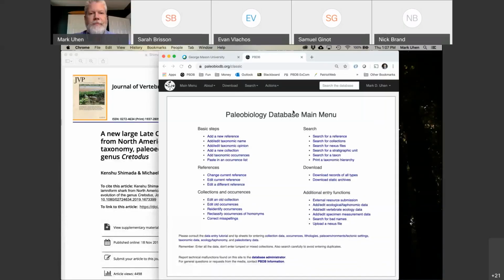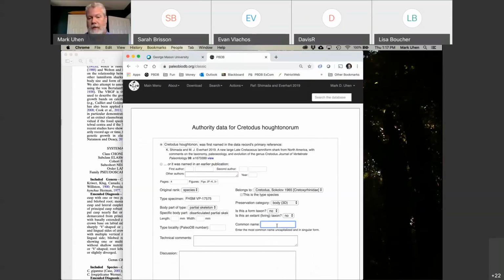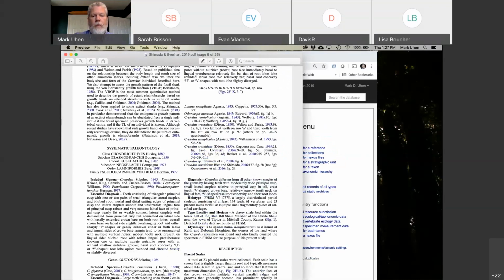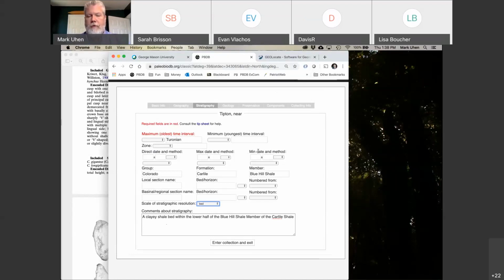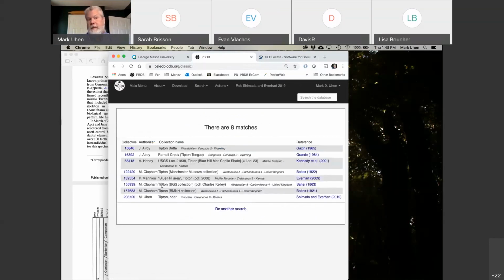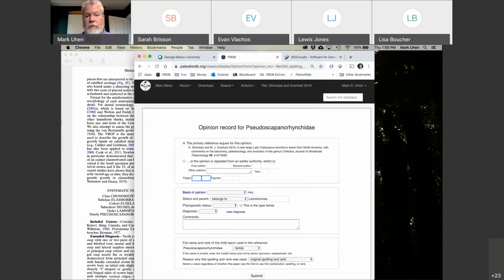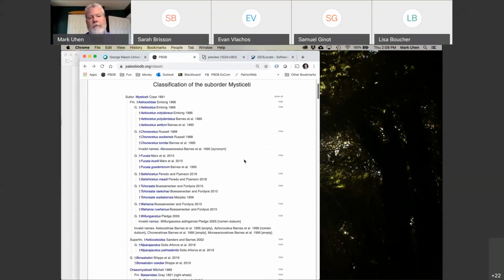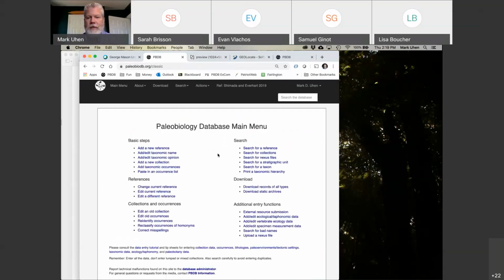Paleobiology Database Webinar 2: Entering Data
Mark D. Uhen shows you how to enter standard types of data into the PBDB.